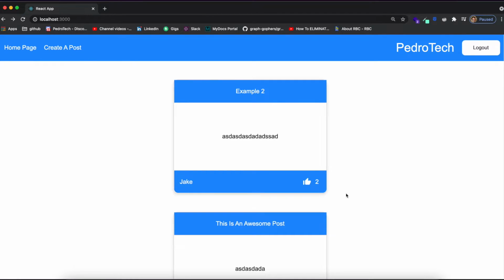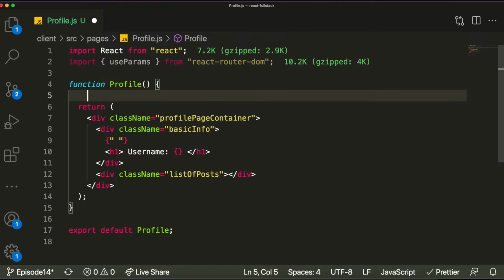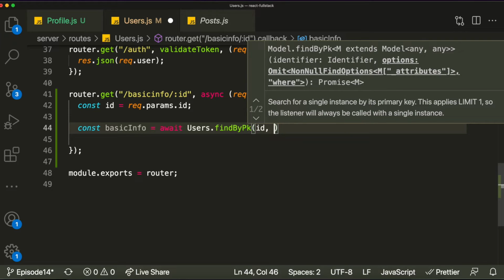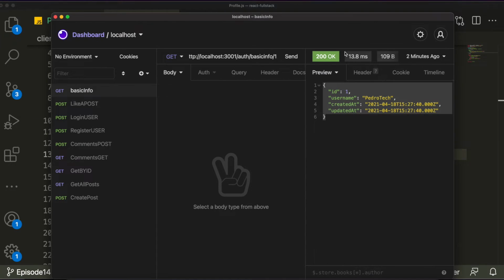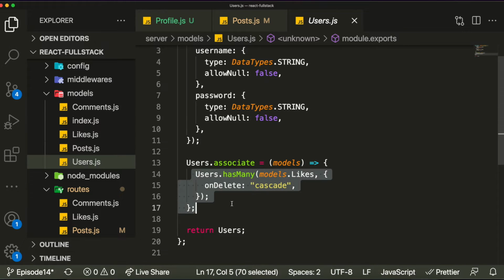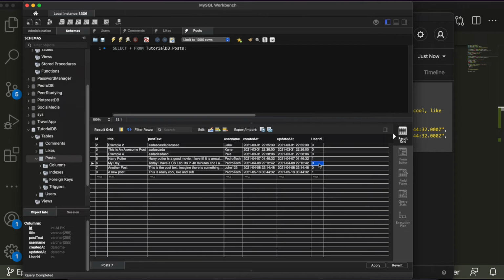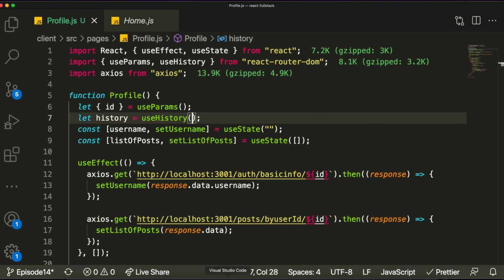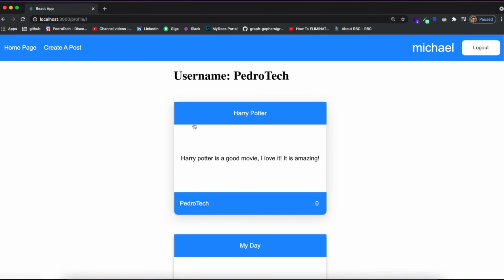Full Stack Web Development Course [15] | ReactJS, NodeJS, MySQL - Profile Page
Hey everyone, this is episode 15 of this series where I will show how to create a full stack web app!

Technologies:
- ReactJS
- NodeJS
- ExpressJS
- MySQL
- Sequelize

Equipments I Use:
🌟 Algorithm Book To Pass Coding Interviews